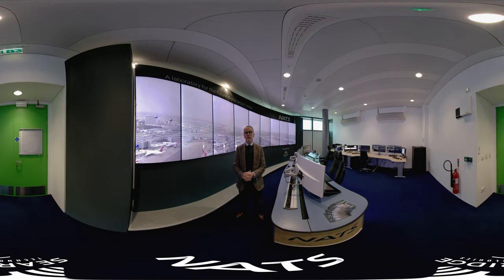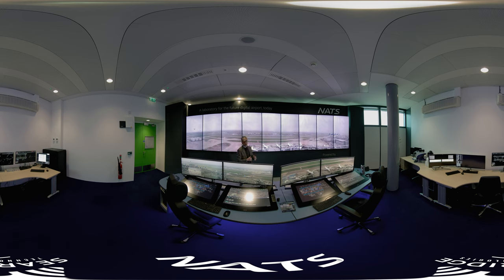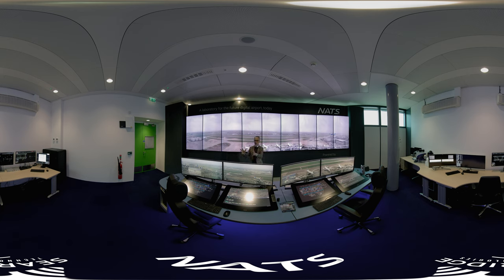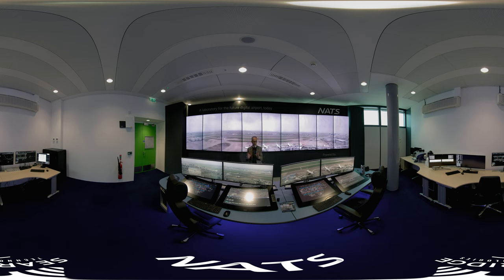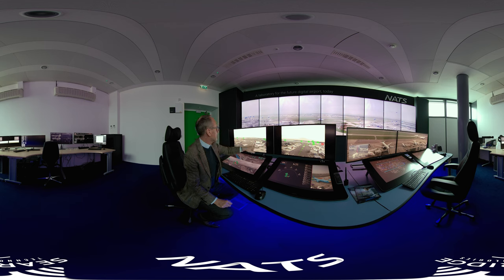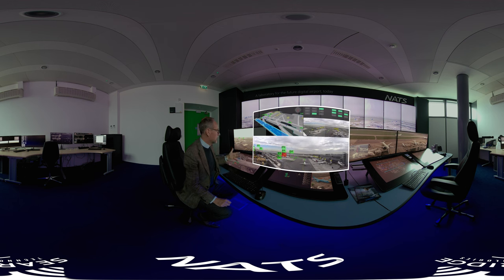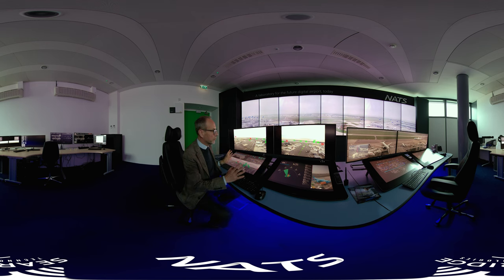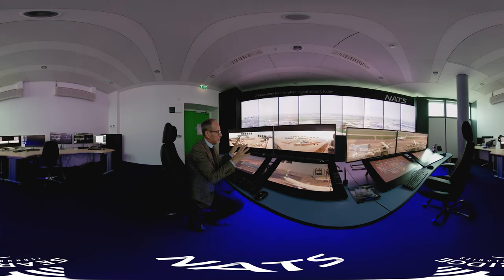NATS Digital Airport 360 Showcase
Welcome to our digital airport 360 showcase. Here, Andy Taylor, NATS Chief Solutions Officer, will welcome to you to our Digital Tower Laboratory and share just some of the products and applications NATS and Searidge Technologies have developed and deployed to transform airport operations around the world.

Everything from stand plan optimisation, hold line surveillance, traffic light automation, CDM integration and even a fully digital Airport Performance Operation Cell are now deliverable on a single technology platform.

Let us take you on a tour of the art of the possible.